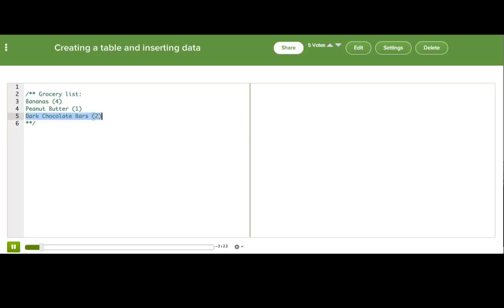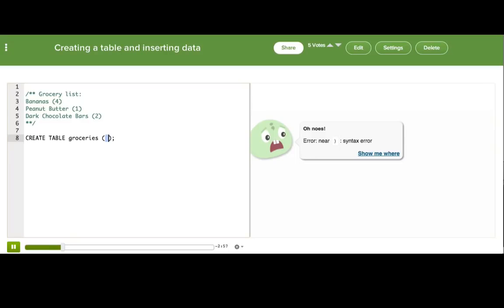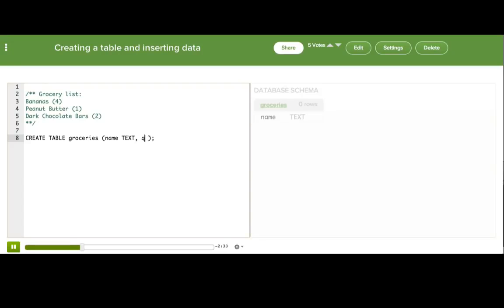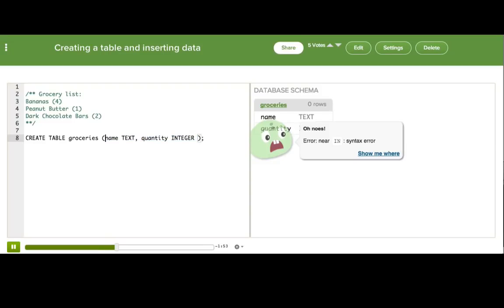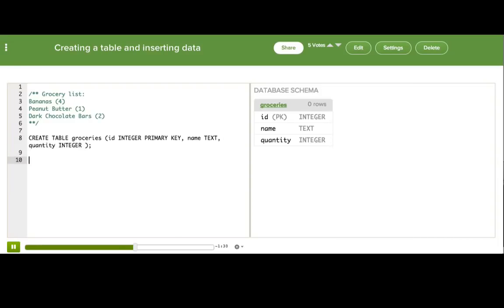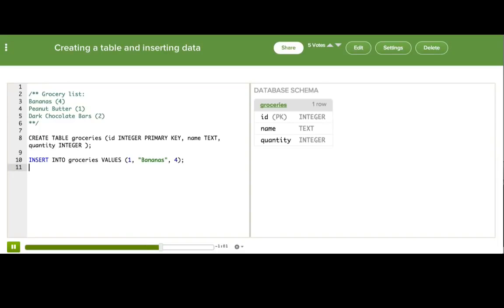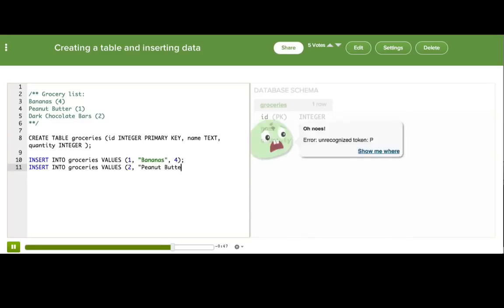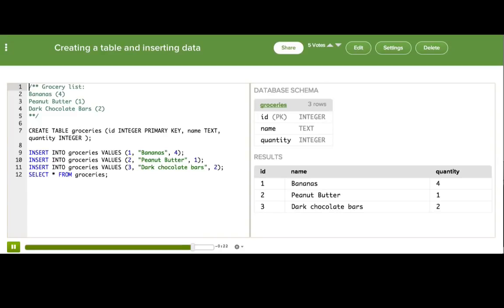SQL Creating a Table and Inserting Data